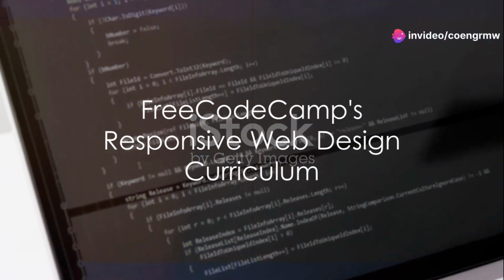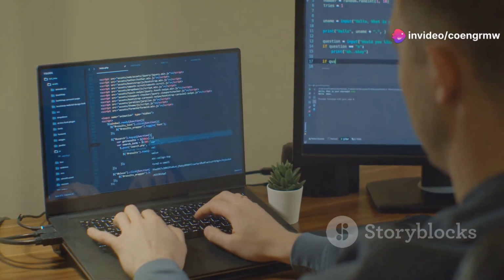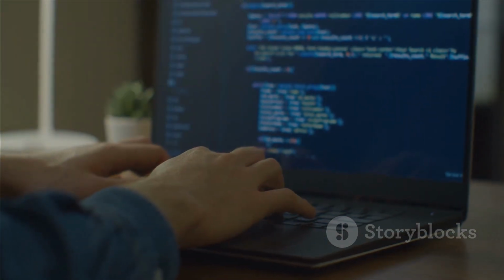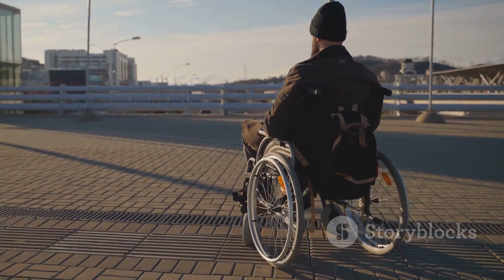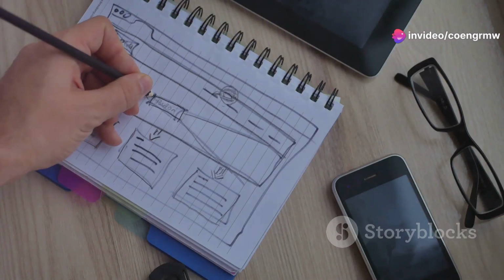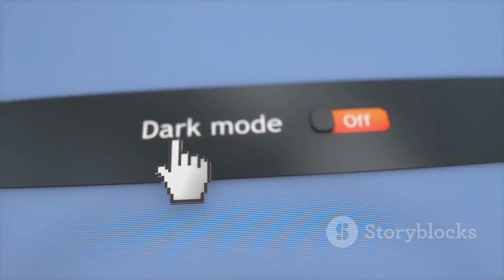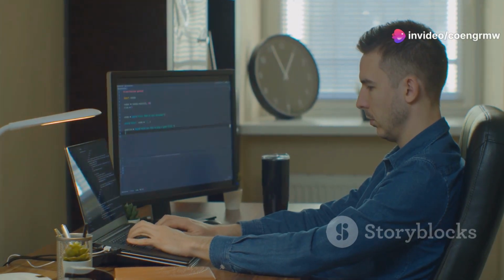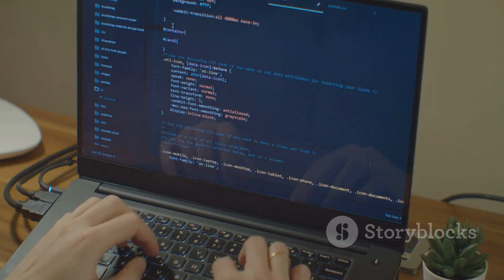HTML Learn HTML in Arabic #0 HTML Web Development Introduction